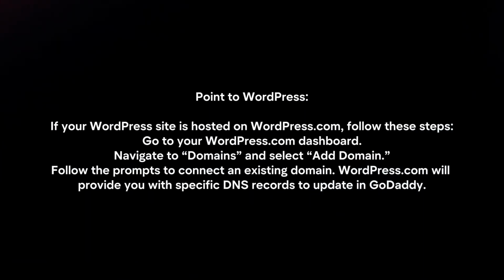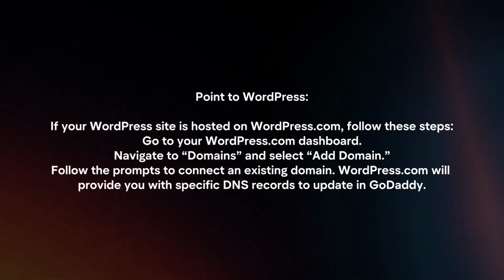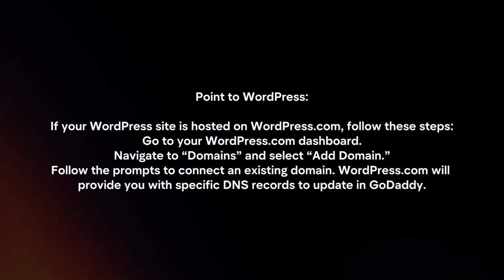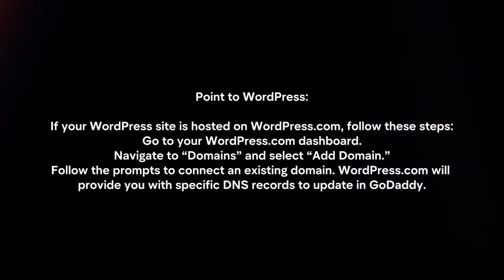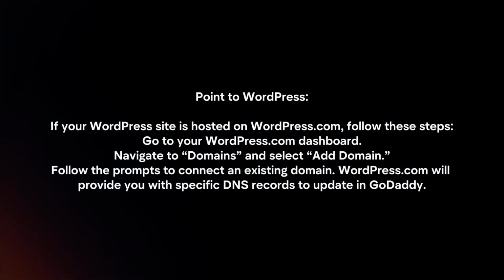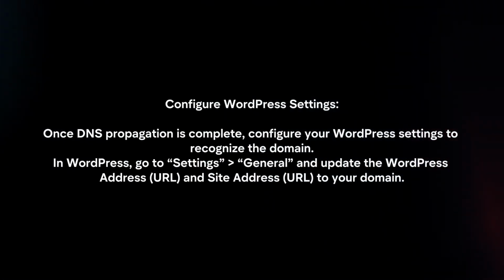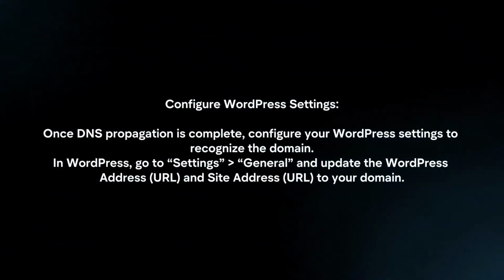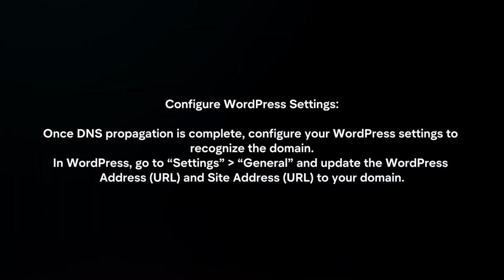How To Connect GoDaddy Domain To WordPress? (2024)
In this video I will explain How You Can Connect GoDaddy Domain To WordPress In 2024.